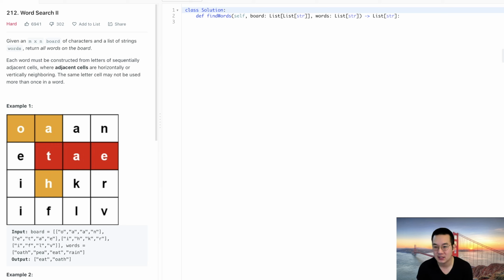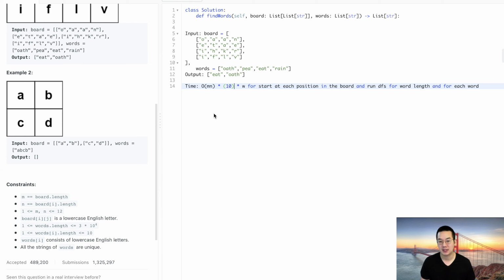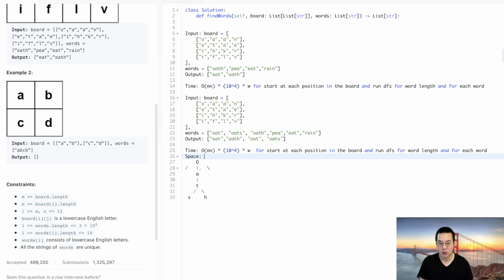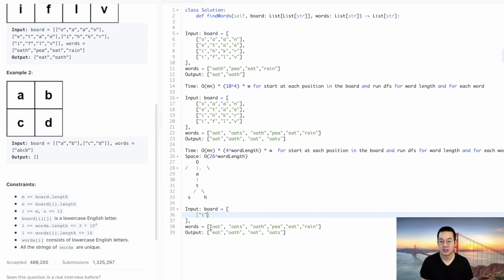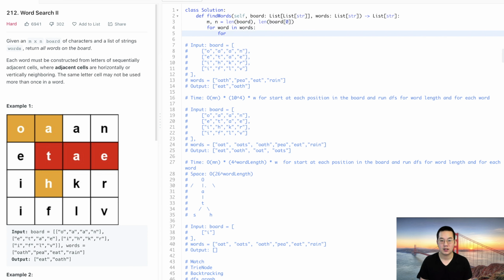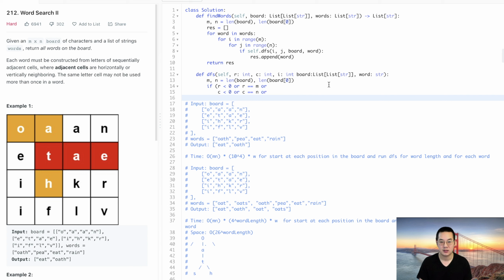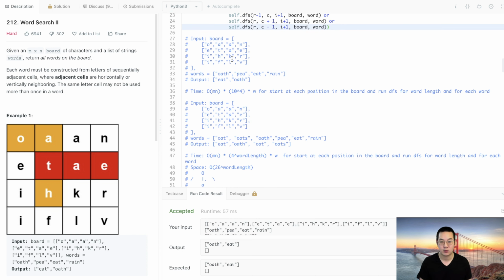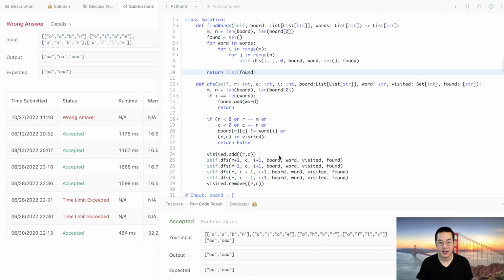UMPIRE Algorithms: Word Search II (Part 1 of 2)